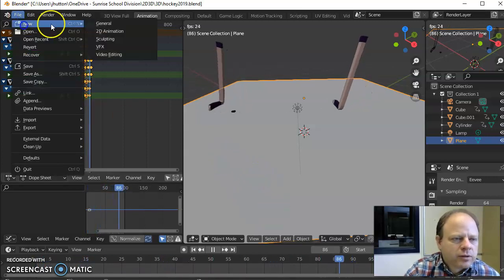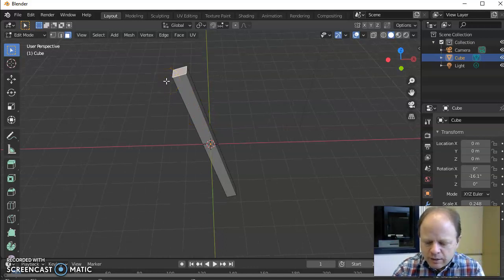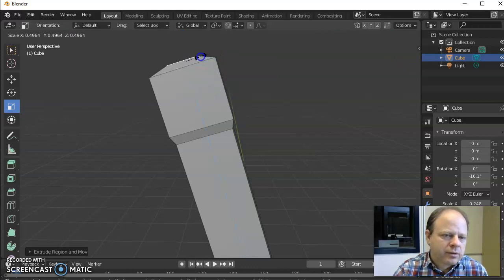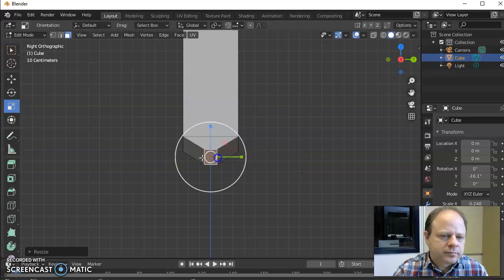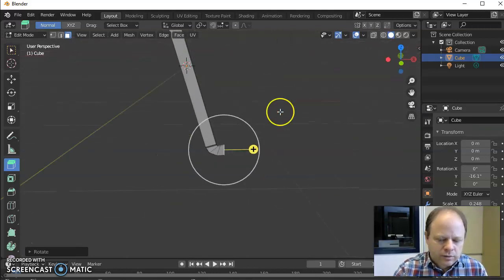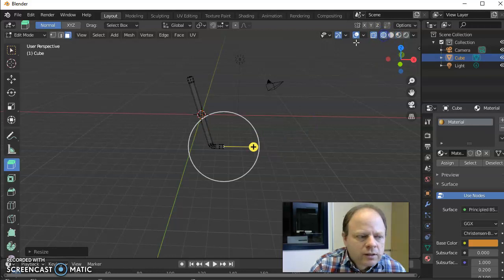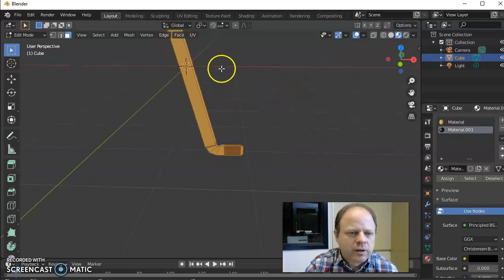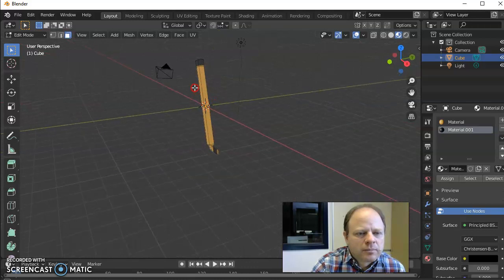Blender Hockey Stick Animation Part 1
Part 1 of 3. Creating a hockey stick in Blender.